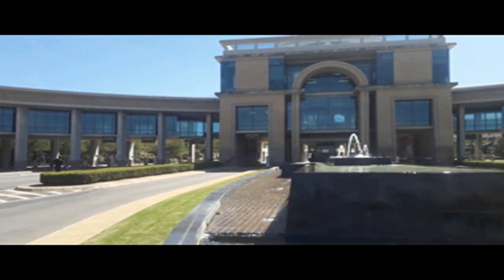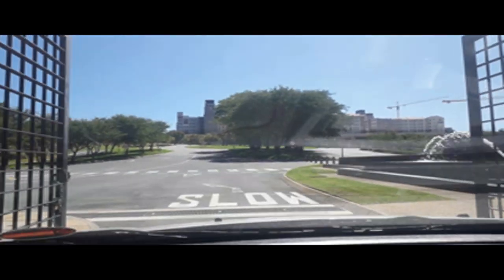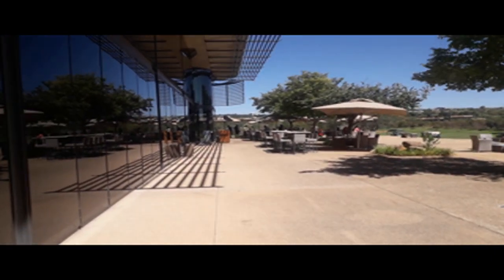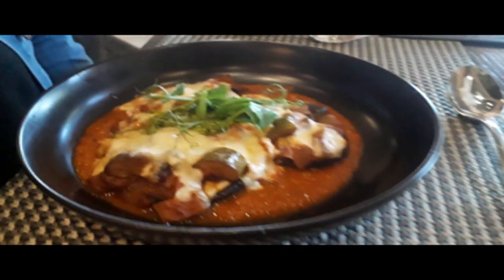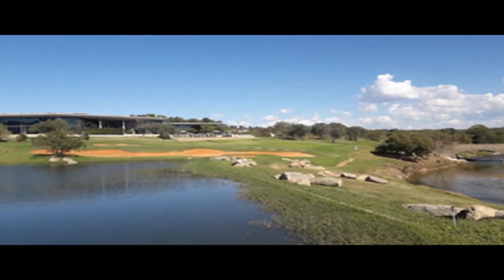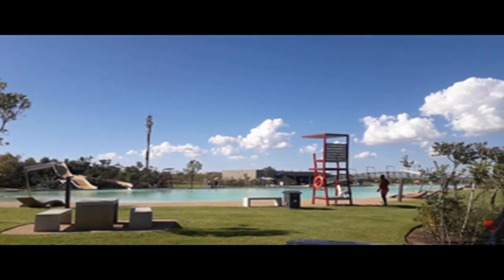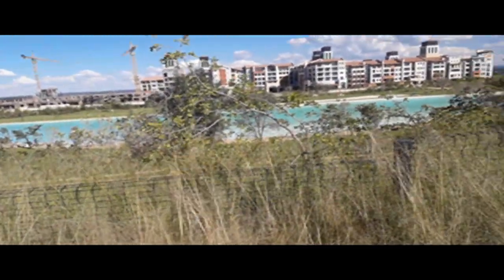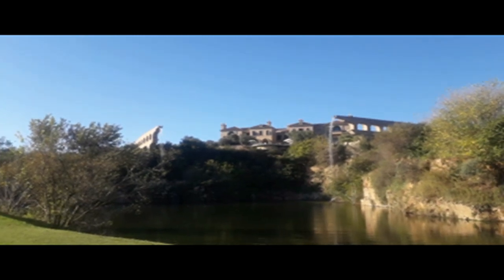Walking and Exploring Steyn City Lifestyle Estate, Fourways, South Africa.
Welcome back to our South Africa travel vlog rappattravel.

Steyn City is a 2000 acre Lifestyle Estate that offers a range of experiences for everyone. Our extensive range of world-class amenities includes an 18 hole Nicklaus design championship course, equestrian centre, school, helistop, 50km mountain bike trail and even a 300 metre lagoon.

Join me and my Thai wife now as we explore luxury living in Steyn City, Fourways, South Africa.
Our gear: 💻

We appreciate your ongoing support.

Let us know what you want to see next and we will try our best to make it happen!

We’ve got much more to show you guys so don’t forget to assassinate the LIKE button and assault the SUBSCRIBE button, also turn on all notifications so you don't miss any of our uploads.